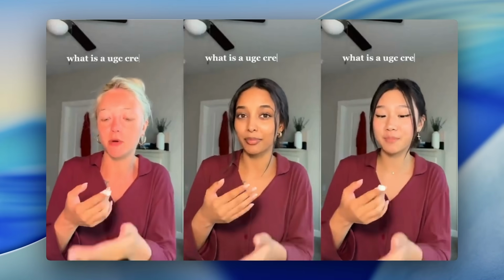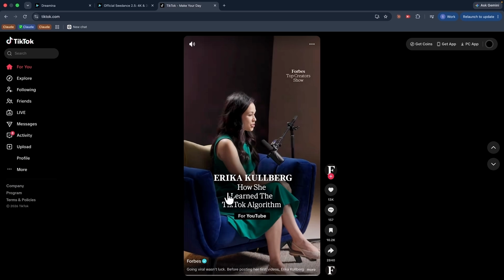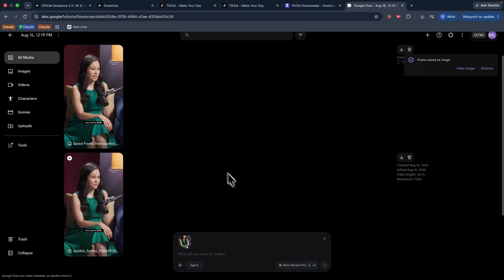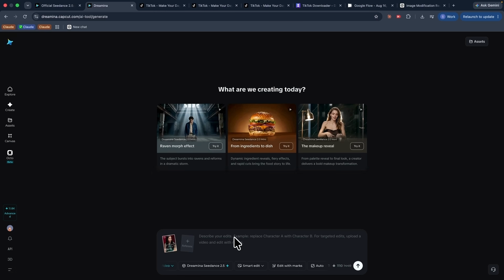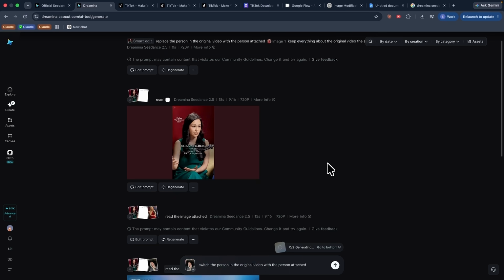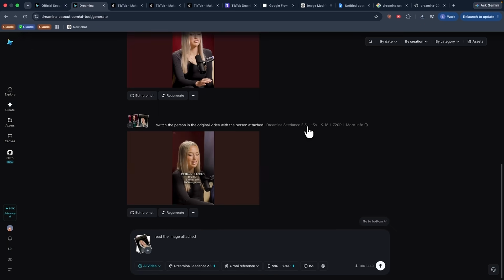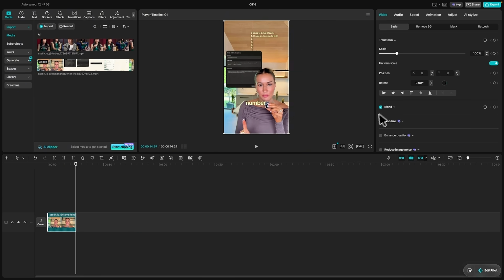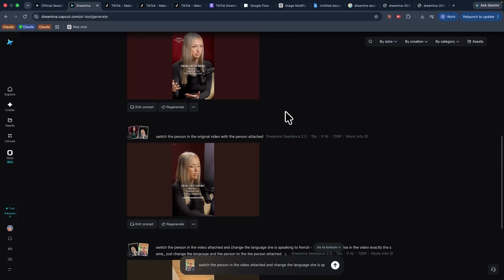Seedance 2.5 Just Changed AI Video Editing (Full Breakdown)